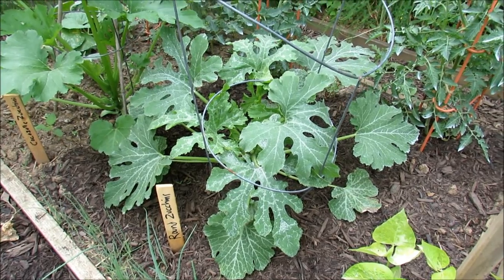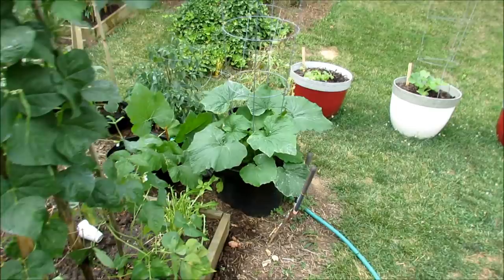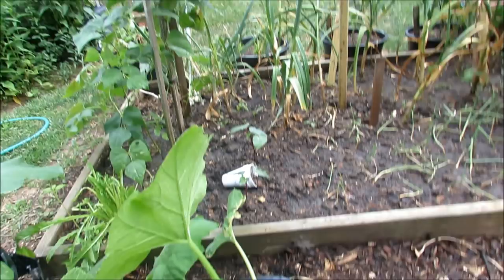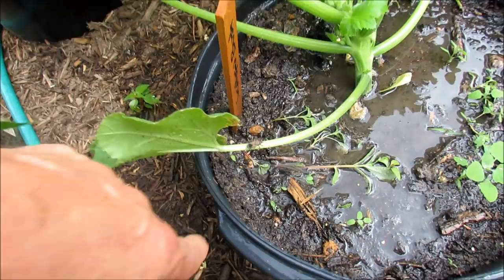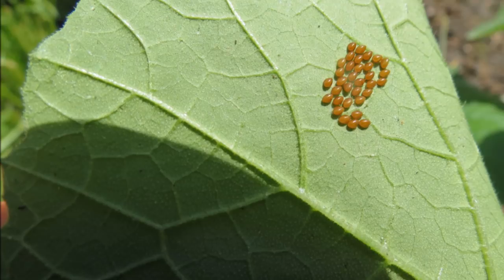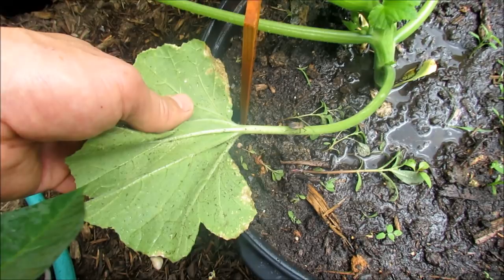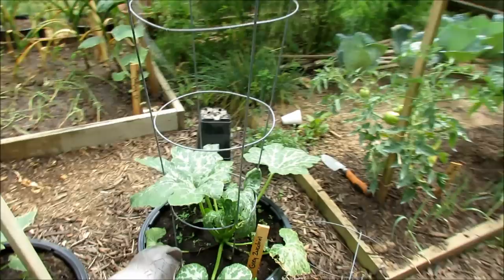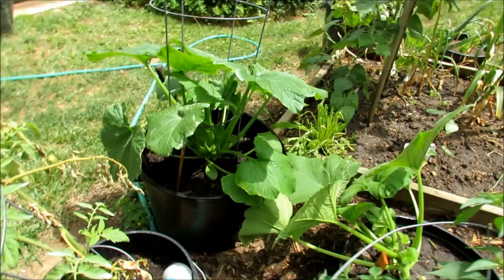Identifying the Squash Bug & Eggs 100%: Start Looking Now! - Prevention & Treatment Link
Squash bugs will show up on your squash, zucchini and cucumbers. I show you how to find them. Exactly what the insect looks like and what the eggs look like. It is time to start looking now! I provide a link to treatment with dust.